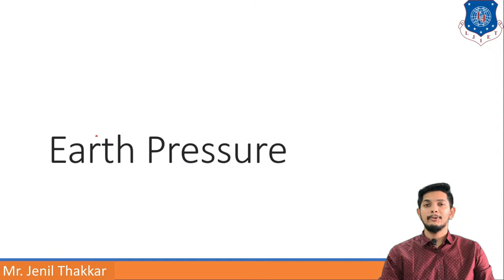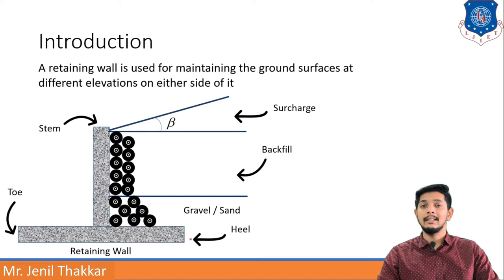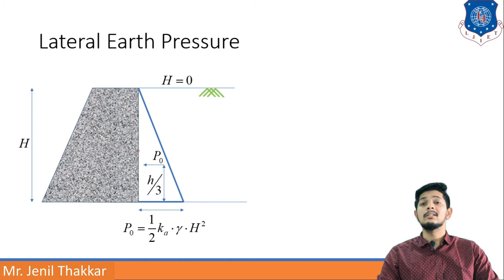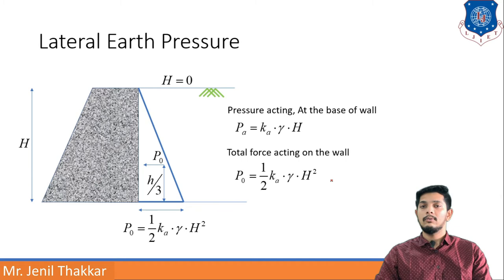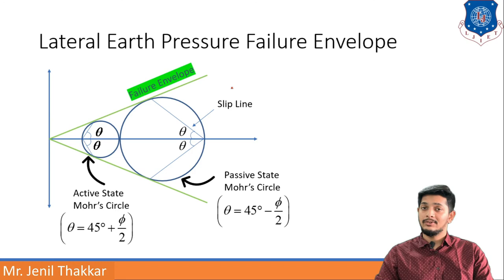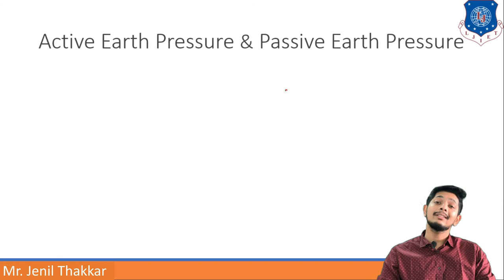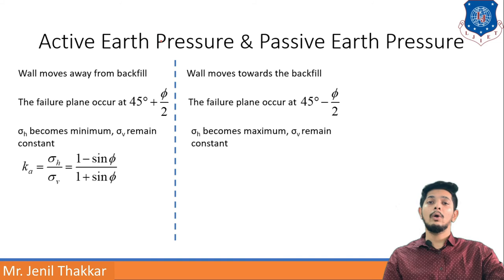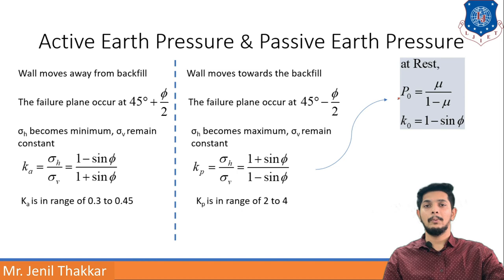Lec-38_Active & Passive Earth Pressure | Geotechnical Engineering | Civil Engineering